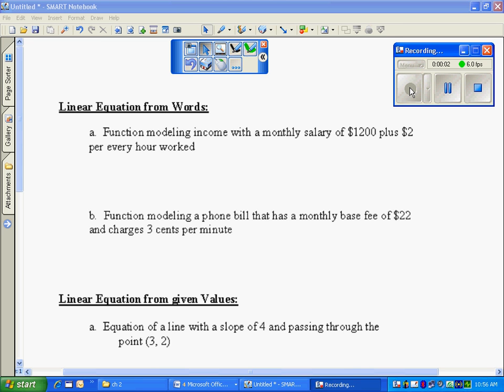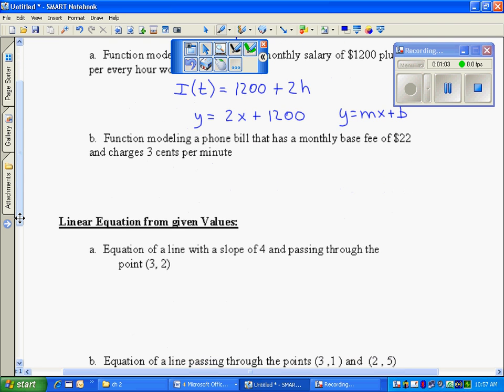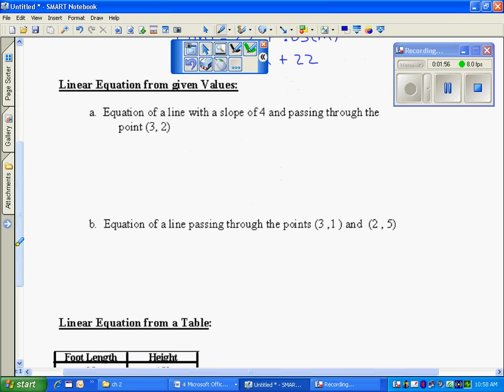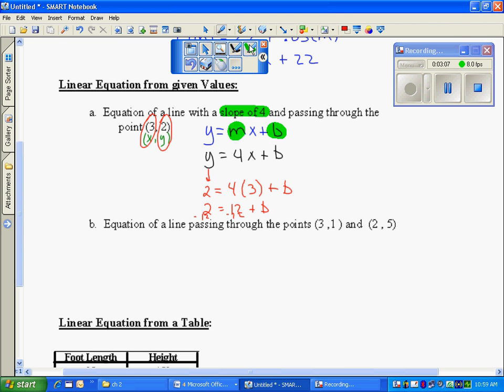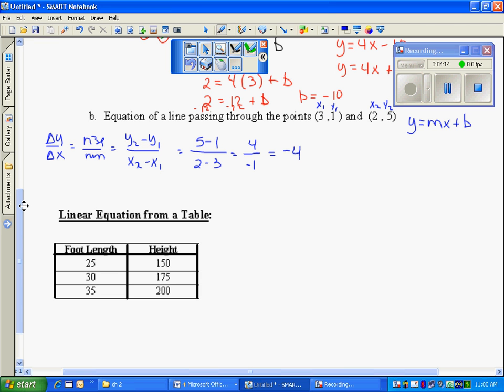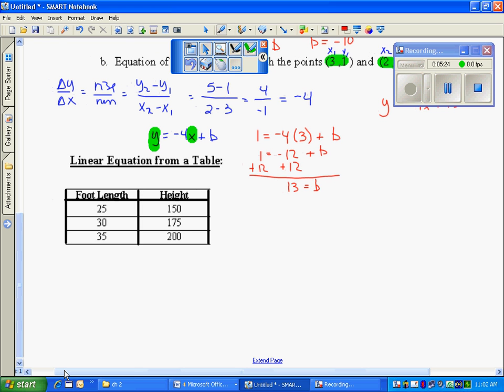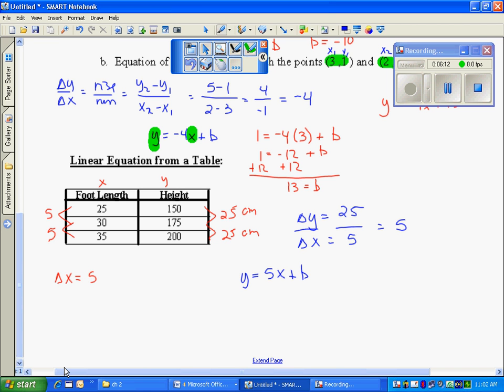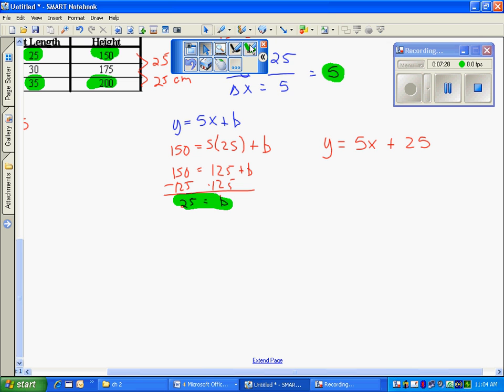SKC MATH 100 | Ch.2 Sc.7 Linear Equations